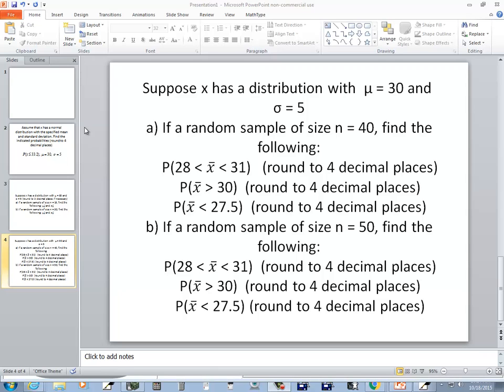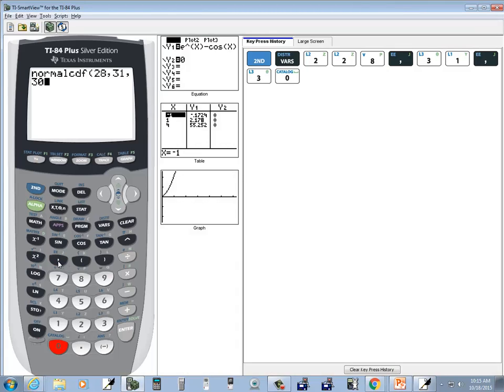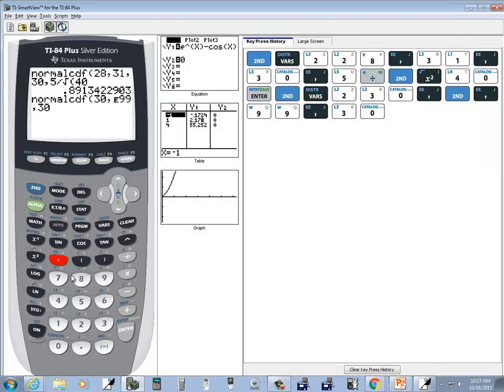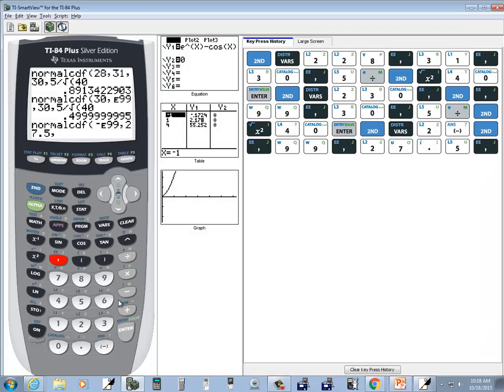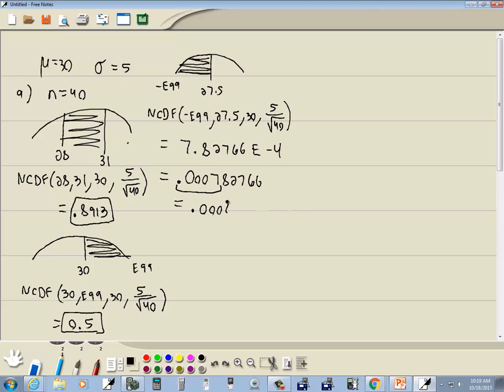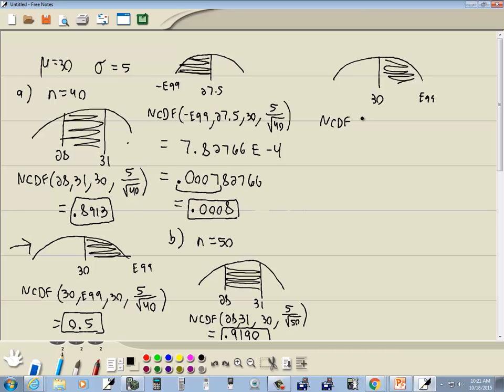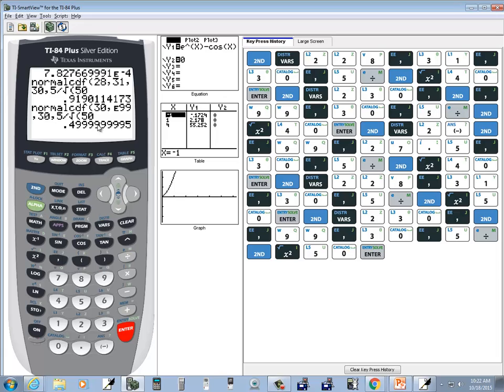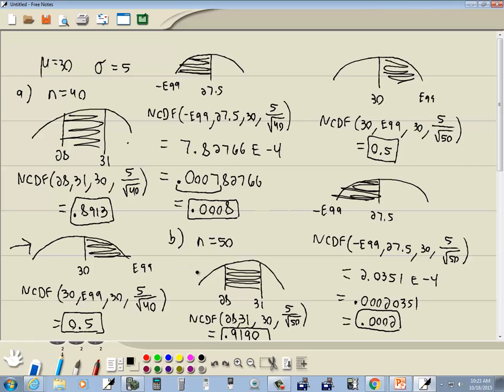Elementary Statistics - Homework - P101820151025